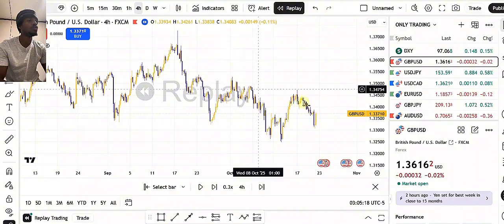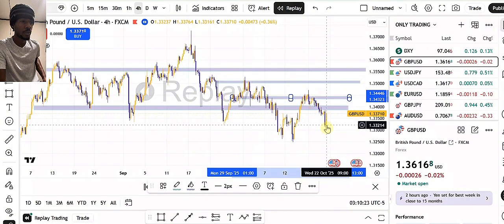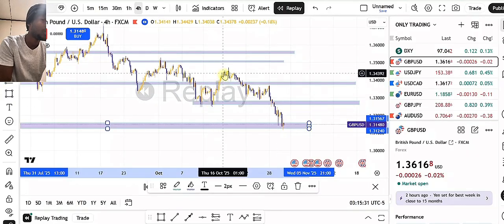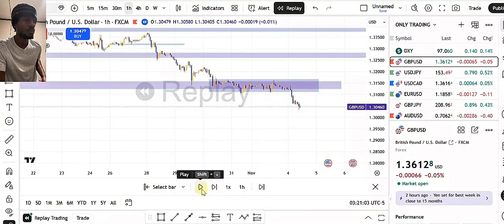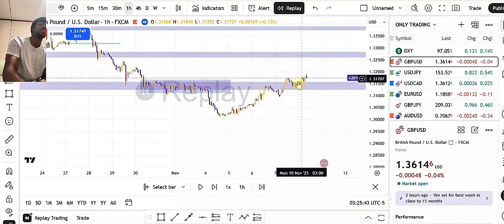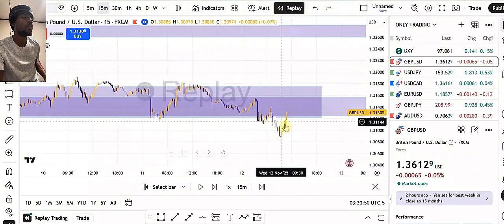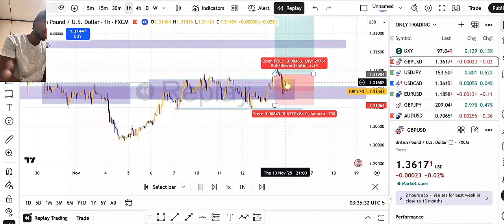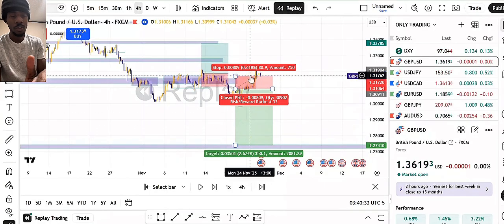TradeCord Day 2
My 30 day marathon of non stop chart analysis backtesting, improving my mental to wait for setups instead of rushing into trades. Learning to control myself and growing into the trader and man I want and need to be.